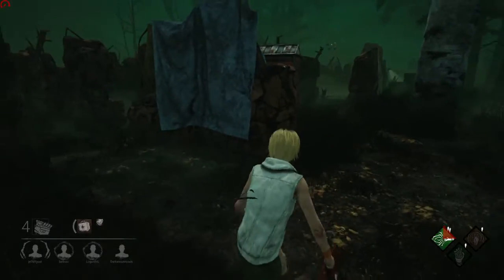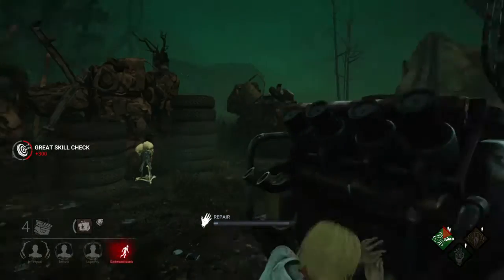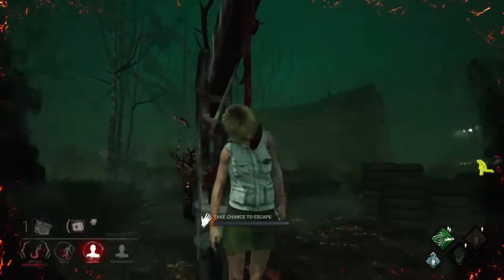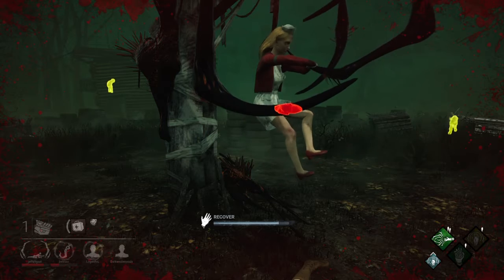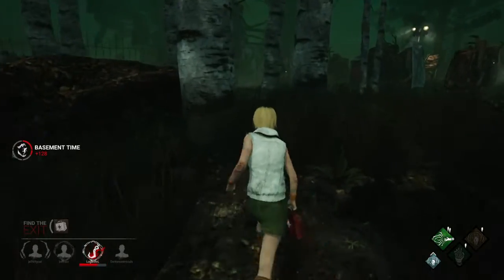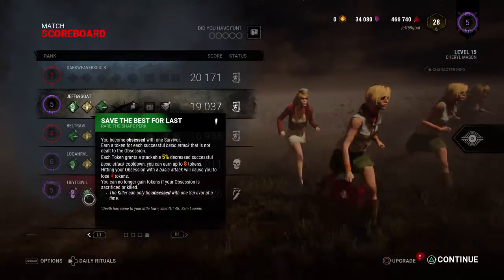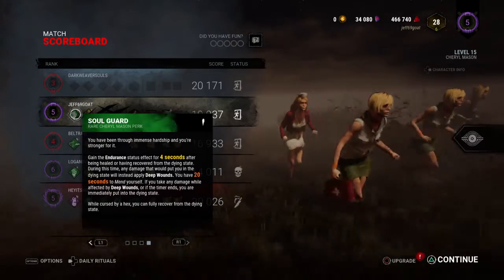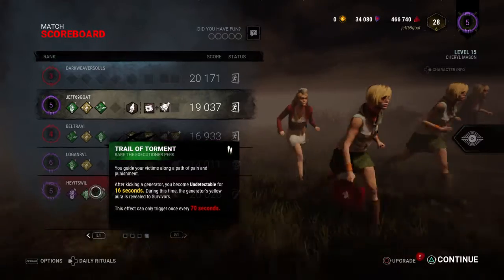DeadbyDaylight AdeptCherylMason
If not for the lag but atleast we did the Adept!